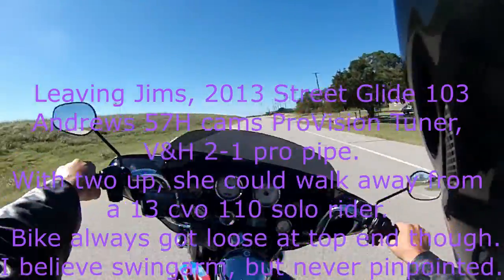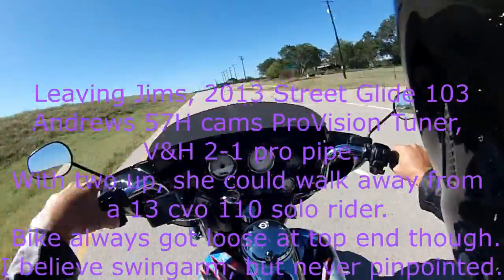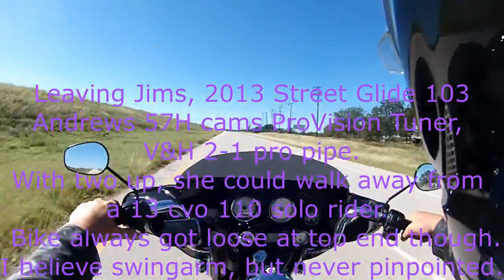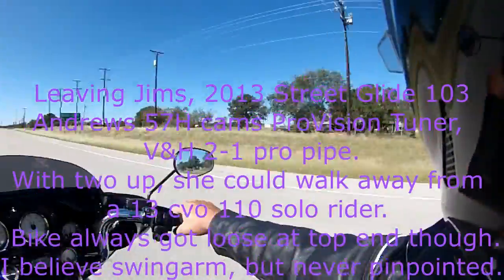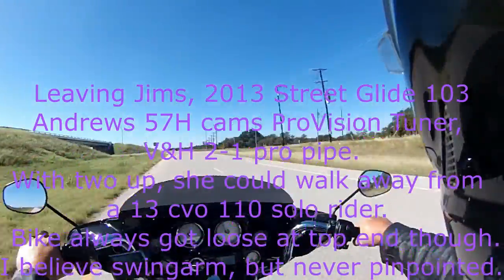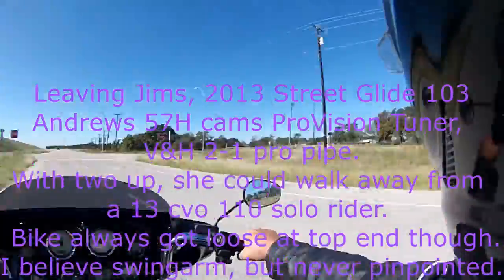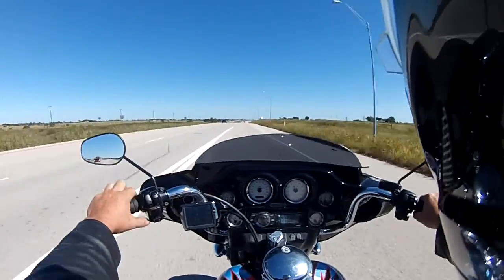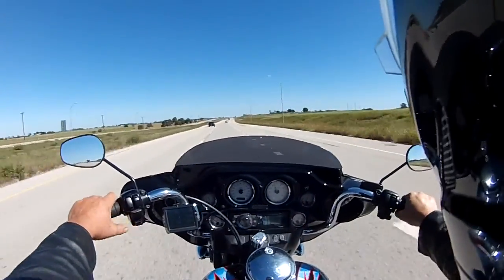A minute on the 13 street glide while learning to edit with shotcut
Trying to figure out this editing with shotcut software.  I can overlay the audio and video files, the audio is easy to do, but I wanted to size the voiceover to a corner, and have it play like picture in picture.  The second video starts and covers it right up.  I tried the chromacast advanced filter on the voiceover, and chose the black background like the tutorial said.  Didn't work.  No biggie.  The audio voiceover is What I needed.